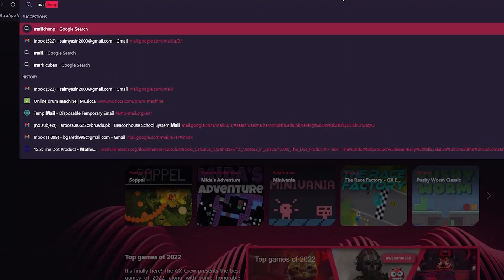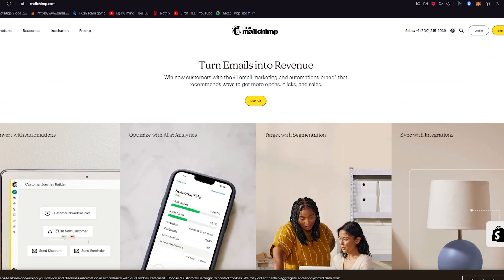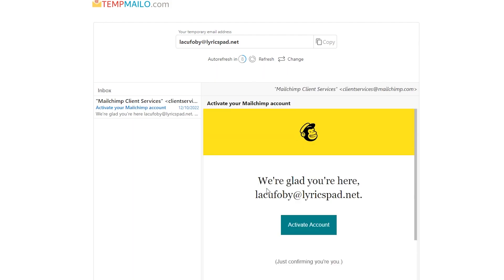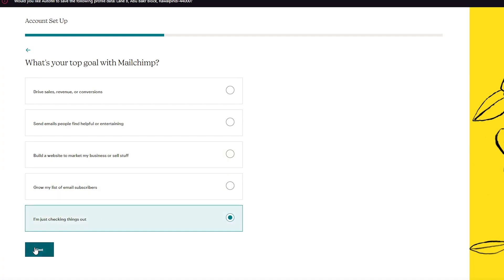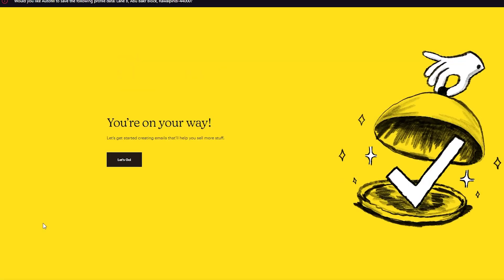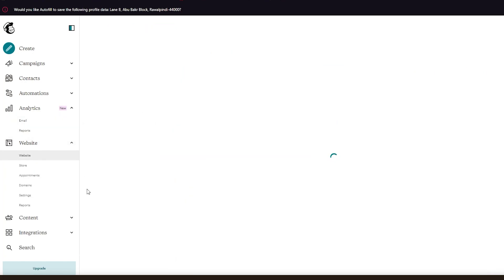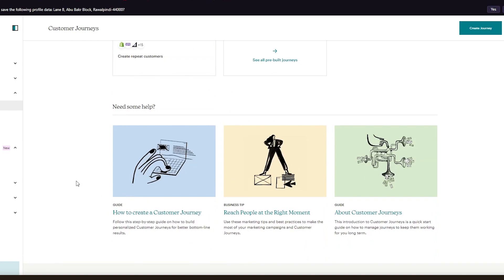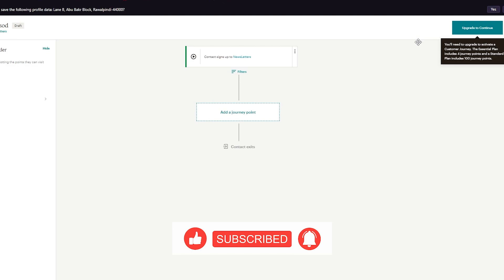🟡 How To Send Automated Email With Mailchimp | Mailchimp Automation Sequences (2024)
How To Send Automated Email With Mailchimp | Mailchimp Automation Sequences

This tutorial video is all about Mailchimp Automation Sequences, where you'll learn how to create and send automated emails with Mailchimp. You'll discover the benefits of using automated emails, how to create a workflow, and how to set up triggers for your email campaigns. With this knowledge, you can save time and increase engagement with your subscribers by creating automated sequences that deliver personalized content to them. Start watching now and learn how to send automated emails with Mailchimp!